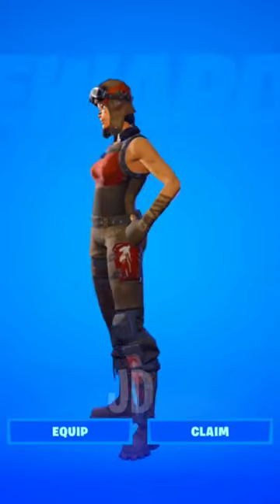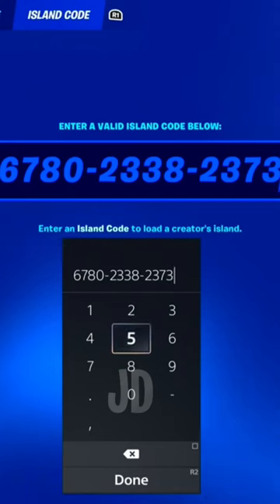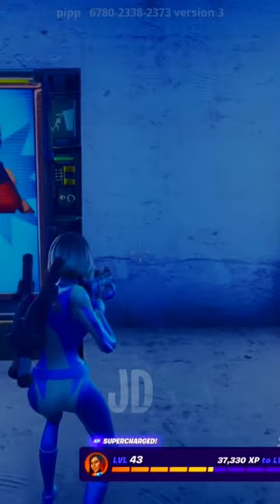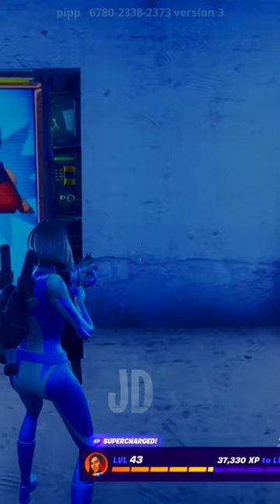HOW TO GET RENEGADE RAIDER IN FORTNITE